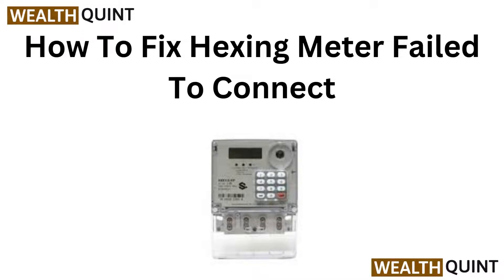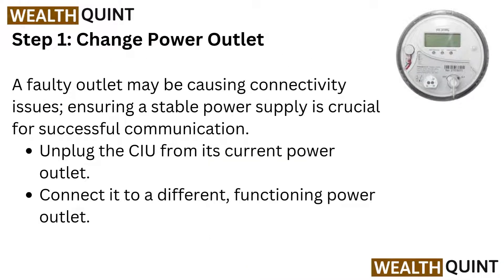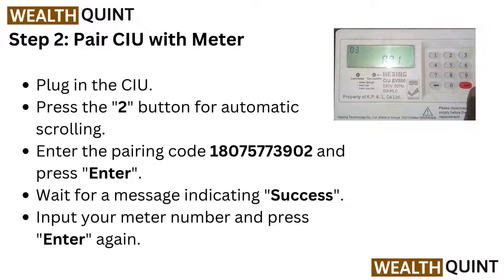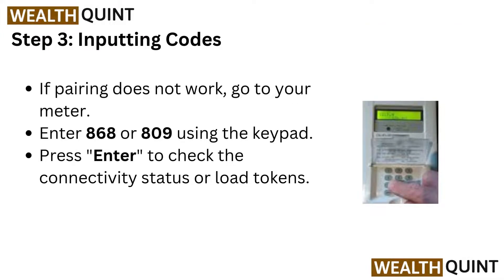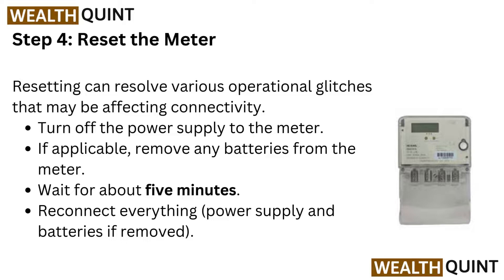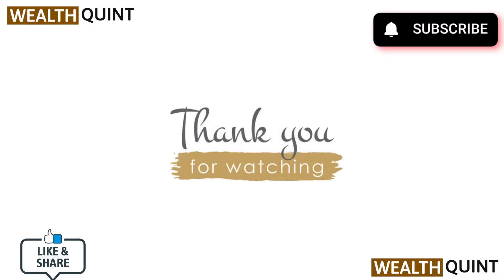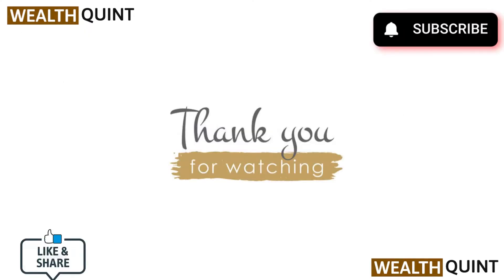How to Fix Hexing Meter Failed to Connect – Step-by-Step WiFi & Signal Troubleshooting Guide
In this informative video, we will guide you through the troubleshooting process for the Hexing Meter connection issue. If you are experiencing difficulties with your Hexing Meter failing to connect, our step-by-step instructions will help you identify and resolve the problem efficiently. Join us as we explore common causes and effective solutions to ensure your meter operates smoothly.

00:00 Introduction
00:12 Step 1: Change Power Outlet
00:30 Step 2: Pair CIU With Meter
00:51 Step 3: Inputting Codes
01:03 Step 4: Reset The Meter